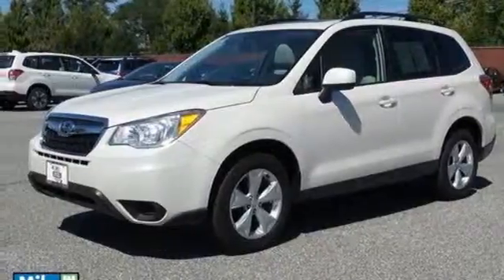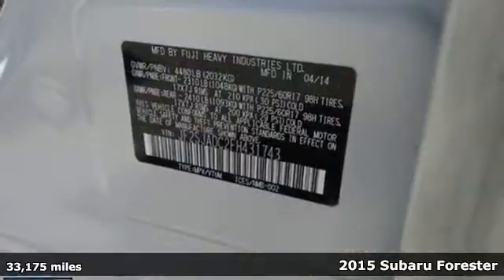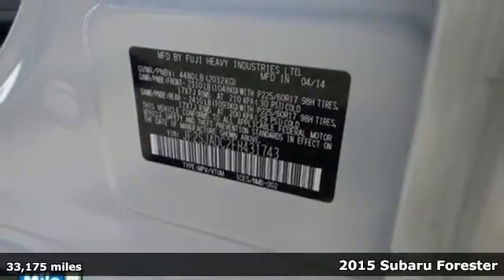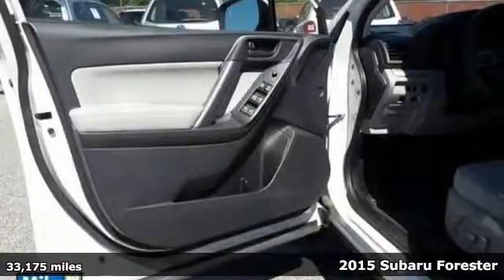Certified 2015 Subaru Forester Baltimore, MD MSV2633 - SOLD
Year: 2015
Make: Subaru
Model: Forester
Trim: 2.5i
Engine: 2.5L 4-Cylinder DOHC 16V VVT
Transmission: Lineartronic CVT
Color: White
Mileage: 33175
Stock #: MSV2633
VIN: JF2SJADC2FH431743
 *Your additional costs are sales tax, tag and title fees for the state in which the vehicle will be registered, any dealer-installed options (if applicable), and a $299 dealer processing fee. Every Internet Price is subject to change, and prior sales are excluded from these offers. While every reasonable effort is made to ensure the accuracy of this information, we are not responsible for any errors or omissions contained on these pages. Please verify any information in question with the dealer.

Address:
6624 B Baltimore National Pike